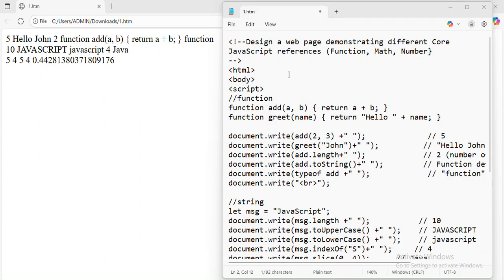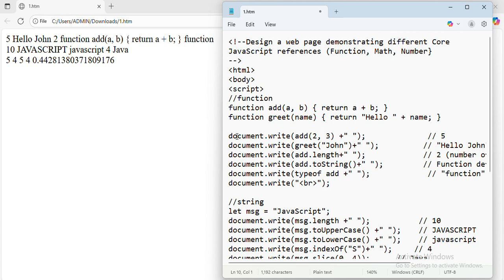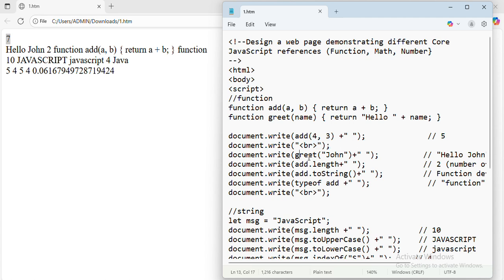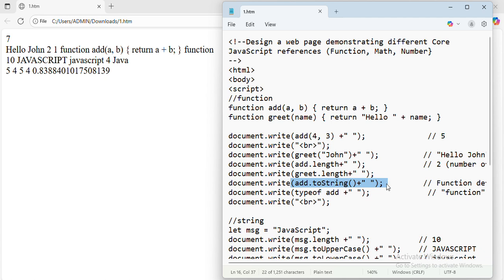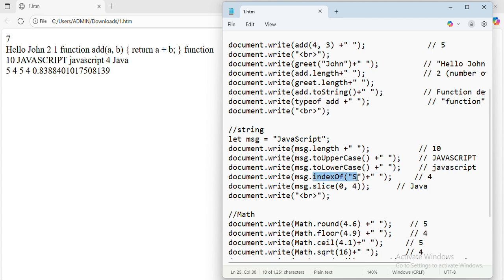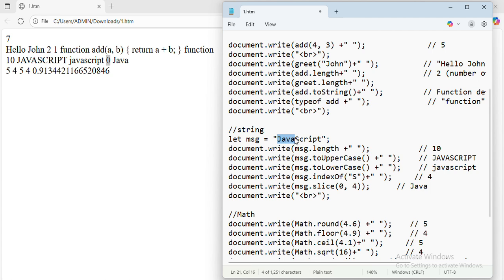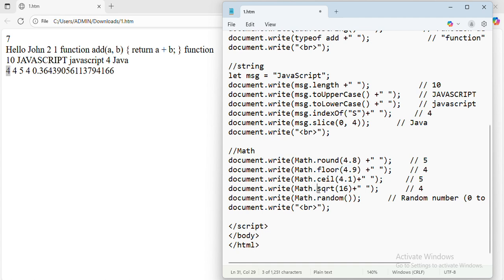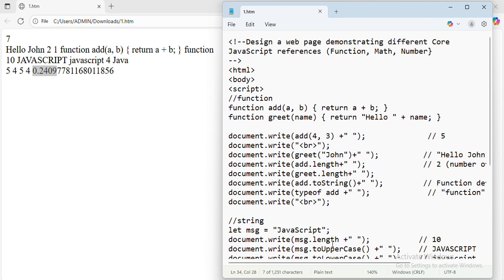Function, Math, Number objects